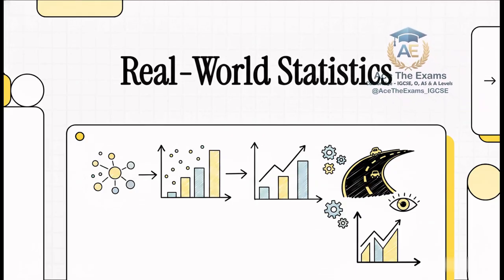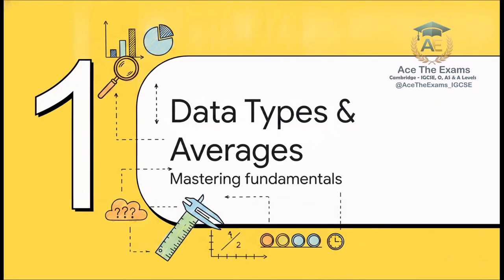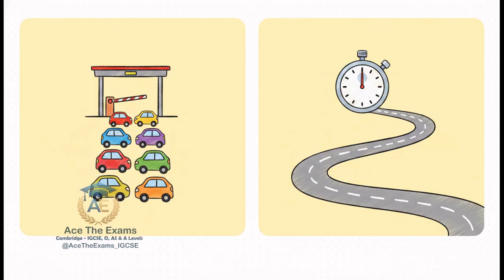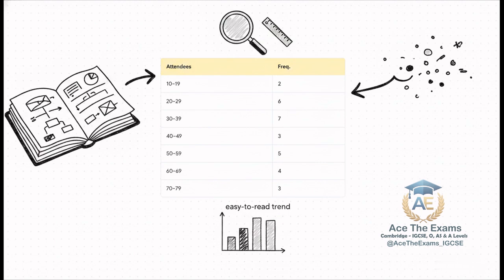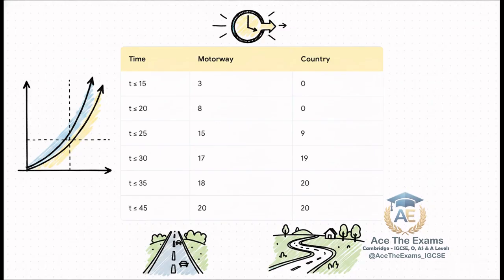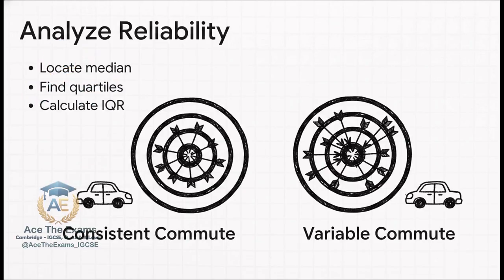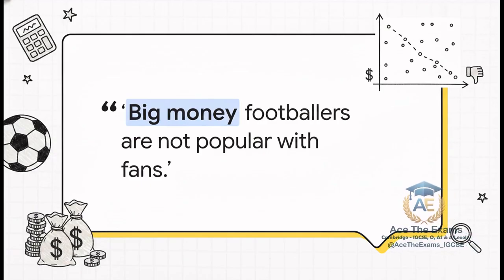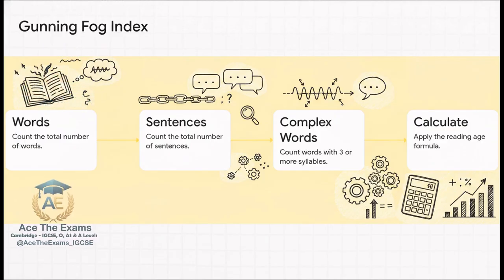Student assessments 10 - Cambridge IGCSE International Mathematics 0580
Welcome to Ace The Exams! In this comprehensive structured lesson, we master: Student assessments 10 - Cambridge IGCSE International Mathematics 0580.

📚 What You'll Learn in This Video:
- Clear explanations of Student assessments 10 - Cambridge IGCSE International Mathematics 0580